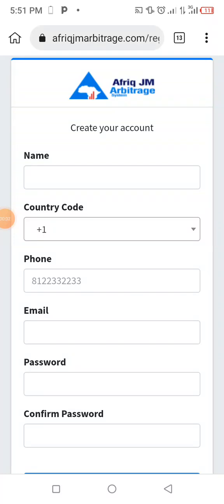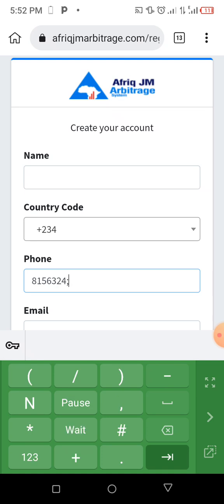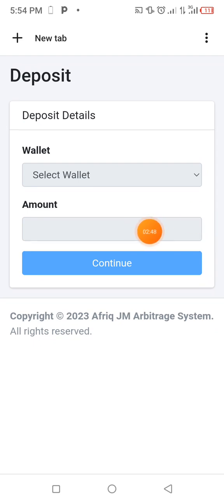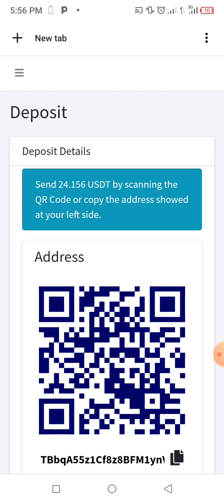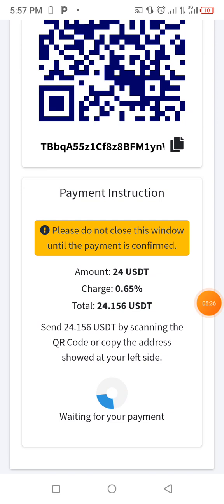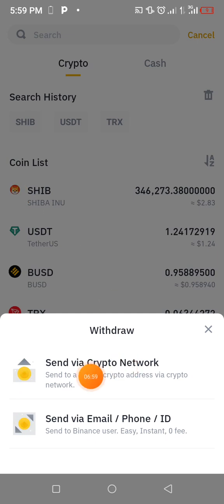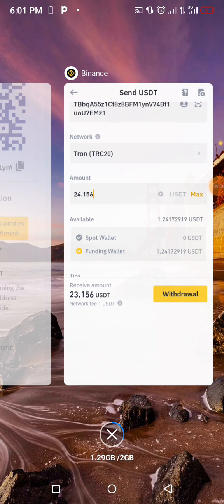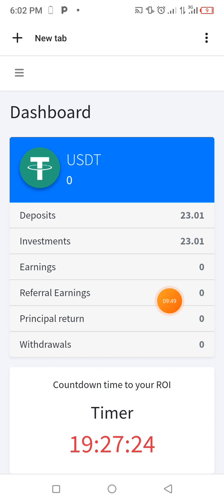AAS(AFRIQ ARBITRAGE SYSTEM) FULL TUTORIAL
AFRIQ ARBITRAGE SYSTEM(AAS) IS AN AUTOMATED ARBITRAGE CRYPTO TRADING, IT BUYS LOW AND SELLS HIGH IN ANOTHER CRYPTO EXCHANGER.

*The two links are same. They are both correct*

WARNING ⚠️

*NOTE: DO NOT REGISTER IF YOU DON'T HAVE MONEY TO FUND. IF YOU DO YOUR ACCOUNT WILL BE BLOCKED AFTER 24 HOURS IF YOU DIDN'T FUND IT, AND YOU CAN NOT USE THAT EMAIL AND PHONE AGAIN.

WATCH THE VIDEO TO THE END TO KNOW HOW IT WORKS.

*Get Started Today With Afriq Arbitrage System!!!🥳🥳🥳*

*TIME IS NOW!!!*